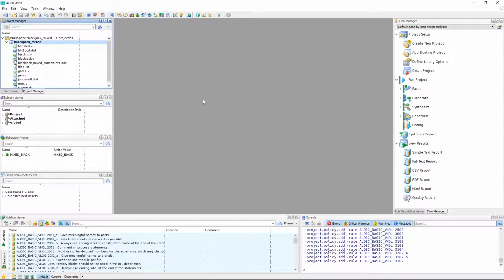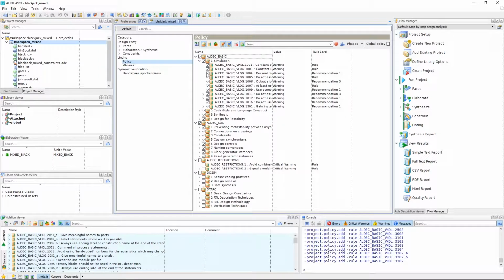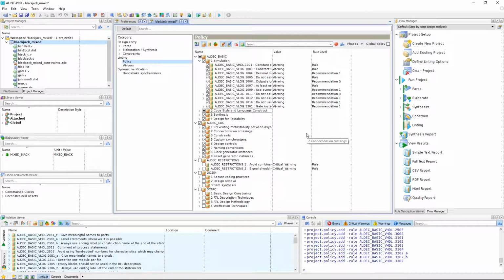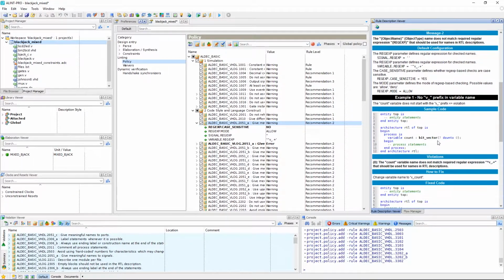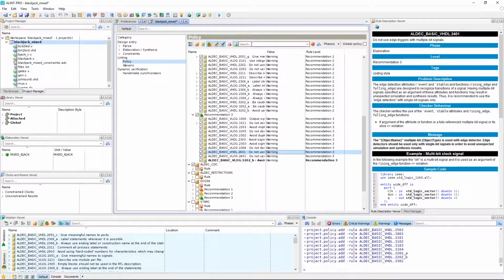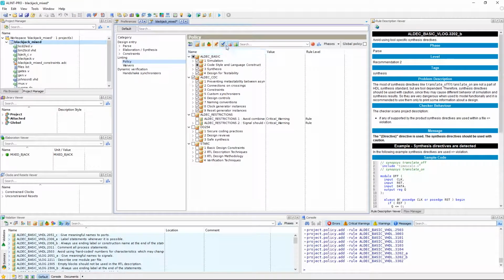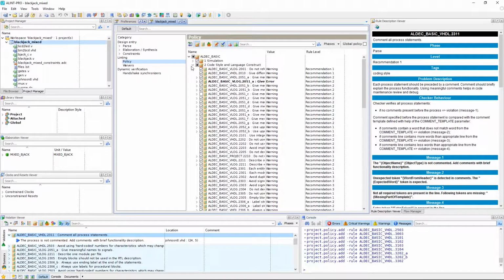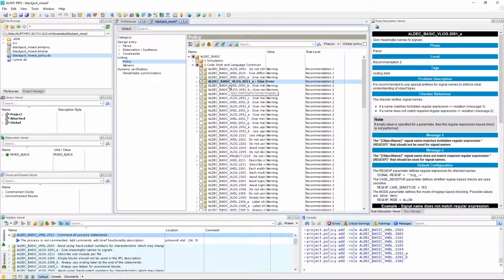ALINT-PRO™ 1.5 Basics: Policy Editor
The quality of linting results is largely dependent on one's policies and rules. Through the use of its policy editor, ALINT-PRO provides an effective means of managing and customizing those policies and rules to best fit the standards and practice of one's design team or company.